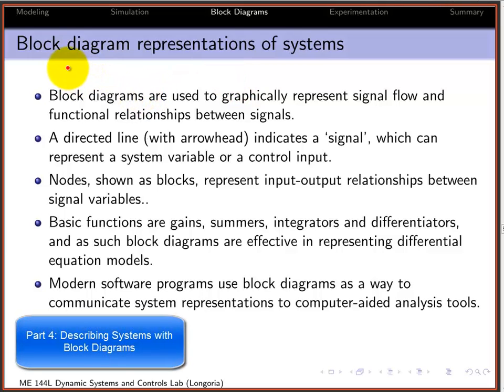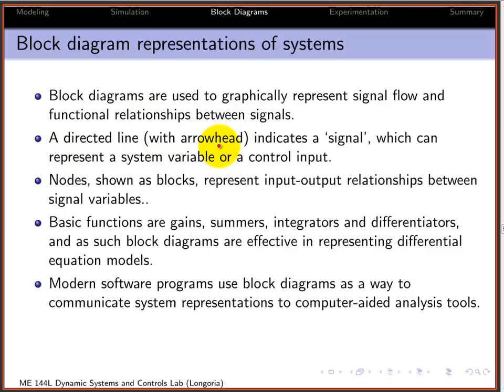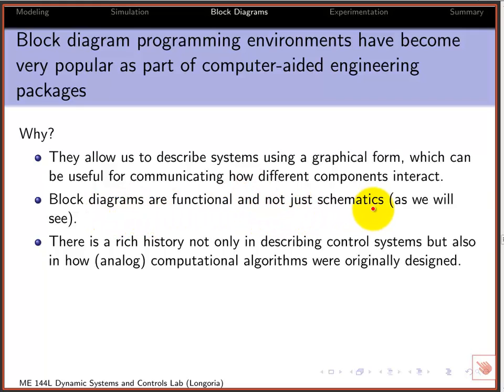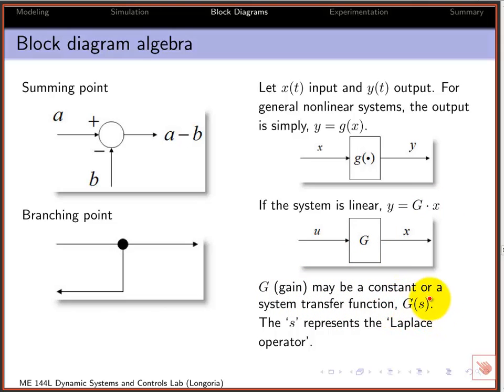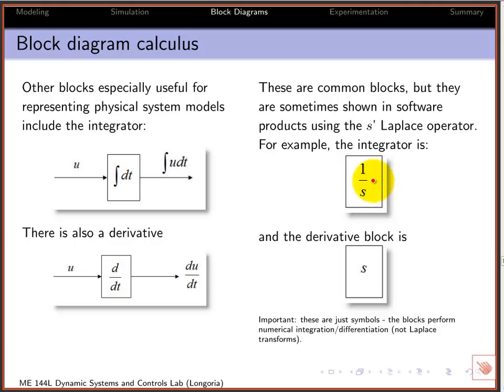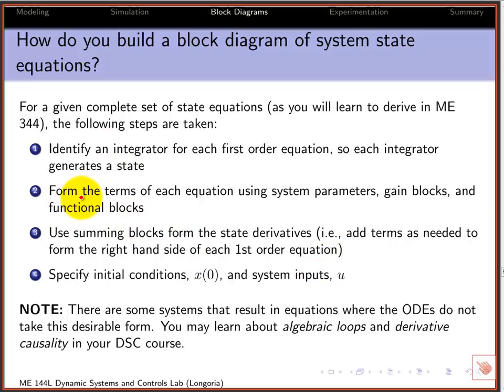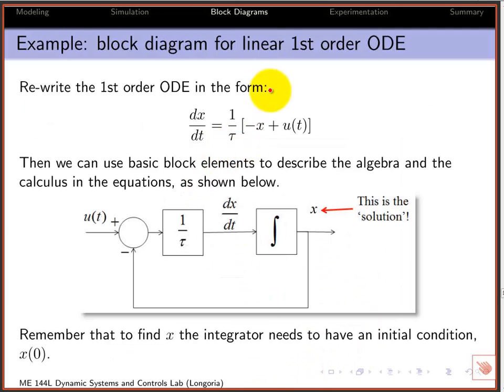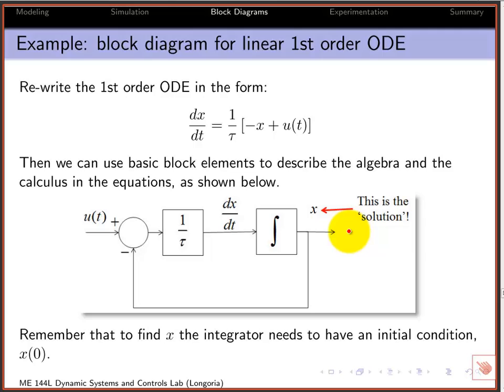ME 144L: Pendulum (4): System equations in block diagram form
This video introduces how to formulate your system ODEs into block diagram form, suitable for simulation in software such as LabVIEW Control Design and Simulation Module